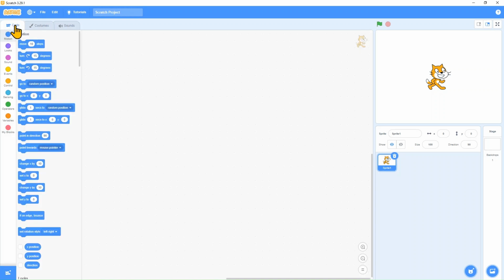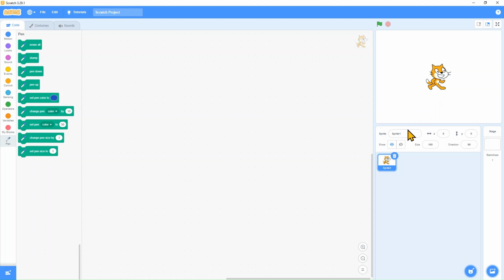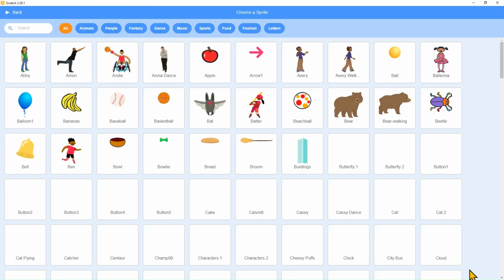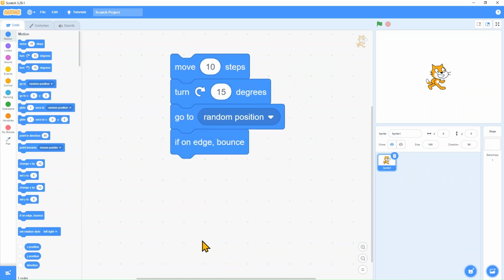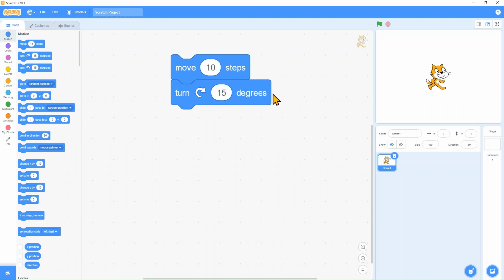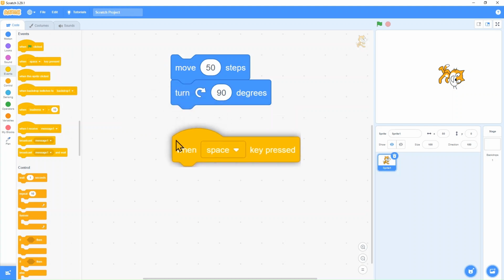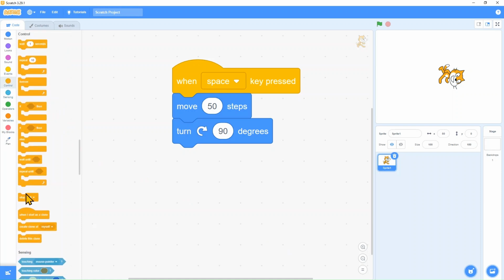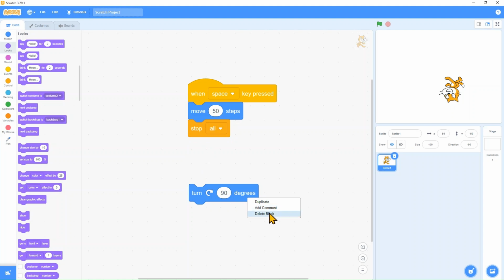Hello World Scratch tutorial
This "Hello World!" tutorial is focused on familiarising a beginner coder with the Scratch interface and how it functions.